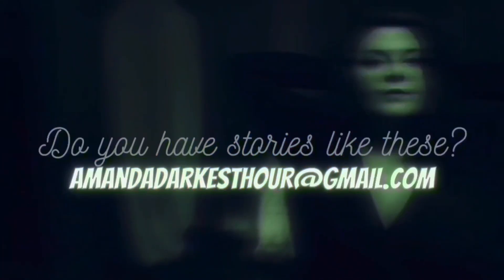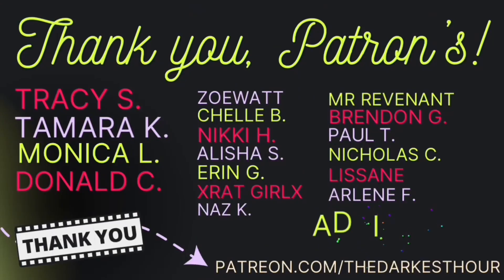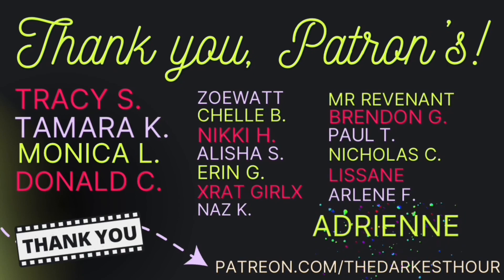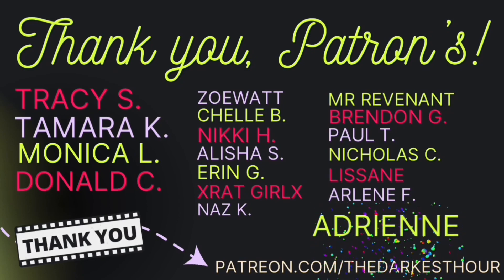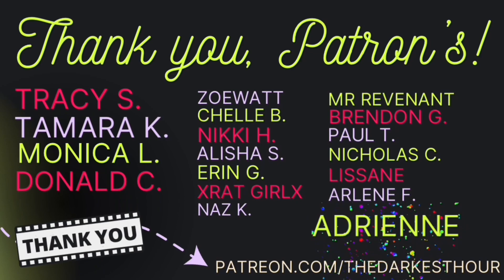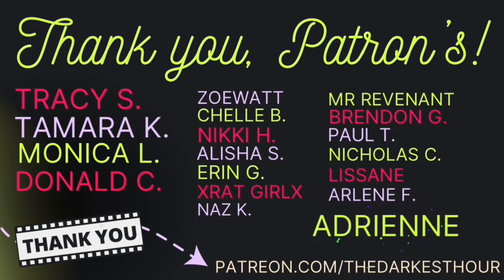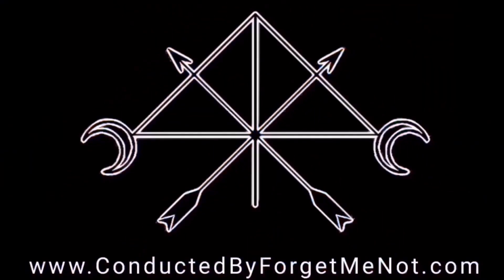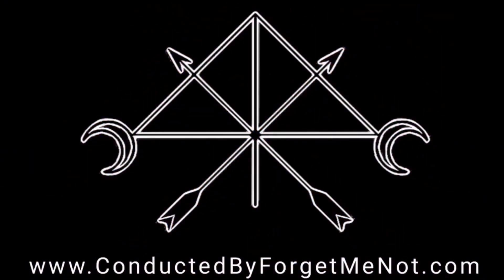TDH Double Feature: 2 TRUE Camping Horror Stories | “it knocked the wind out of me”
Welcome to the latest “DOUBLE FEATURE” installment! Today we’re listening to Camping Horror Stories!

Every Sunday & Wednesday I’ll feature two NEW spooky stories of the same genre, and some epic new sound effects. Hope you enjoy this one!

[00:00] Intro
[00:10] Story 1 | u/theelfatsolitude
[08:10] Story 2 | u/elegantsquids

The Darkest Hour Podcast is everywhere! 👻
Check it out on Spotify, Apple Podcasts or wherever you get your podcasts!

Very special thank you to The Darkest Hour Patron’s! Your support for my art blows my mind every single day. THANK YOU!💜

TAMARA K.
NICHOLAS C.
TRACY S.
MONICA L.
ZOEWATT
CHELLE B.
DONALD C.
XRAT GIRLX
ALISHA S.
ERIN G.
NIKKI H.
MR REVENANT
NAZ K.
BRENDON G.
PAUL T.
LISSANE
ARLENE F.
ADRIENNE

Thumbnail Art by: @PageTurner13